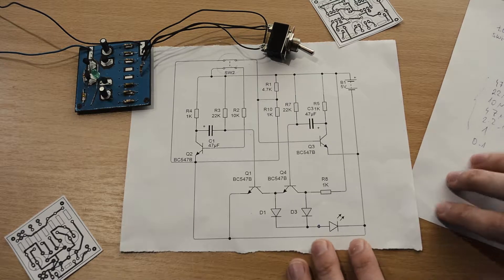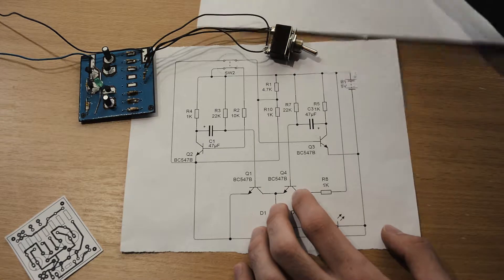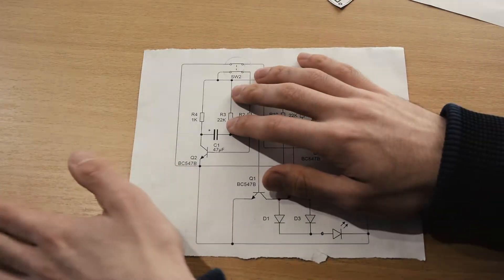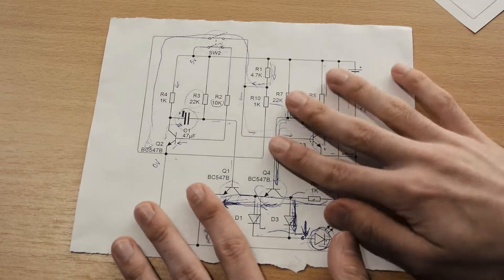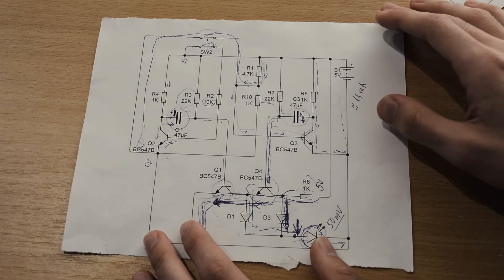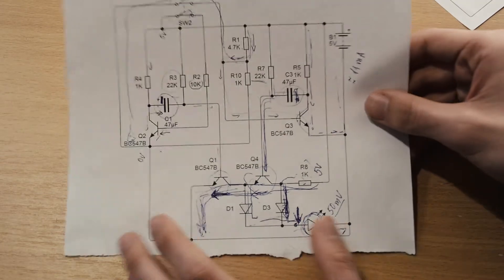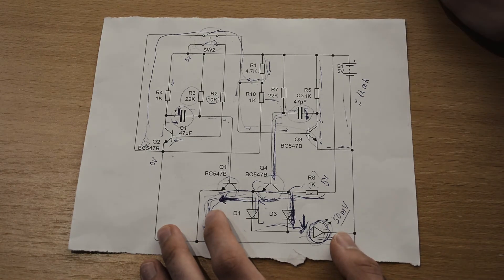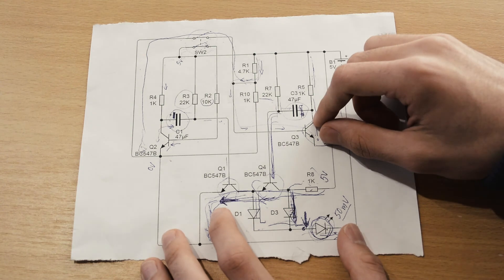Schematic Explained: Turning a toggle into momentary switch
In this video, I go through the schematic explaining it and showing how would different type of switches influence the schematic.